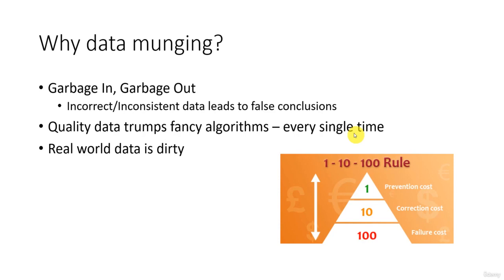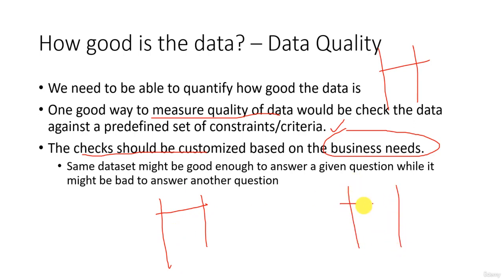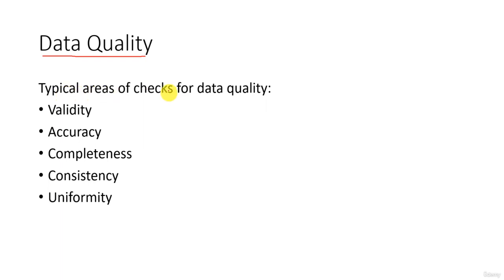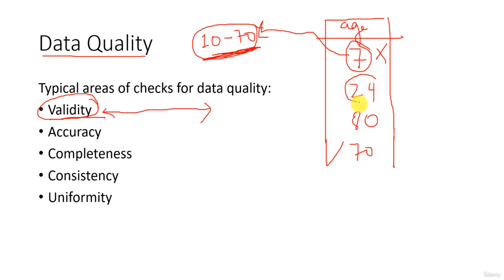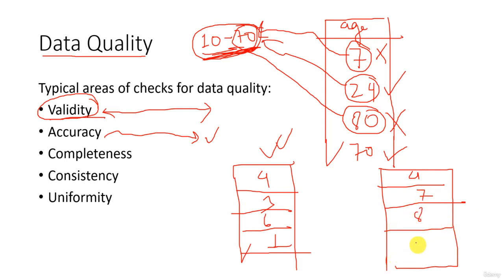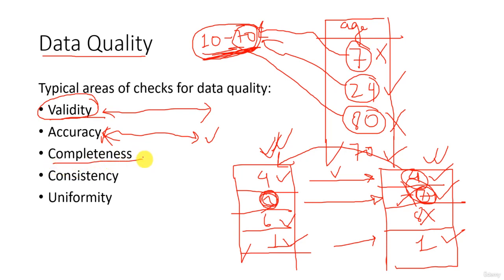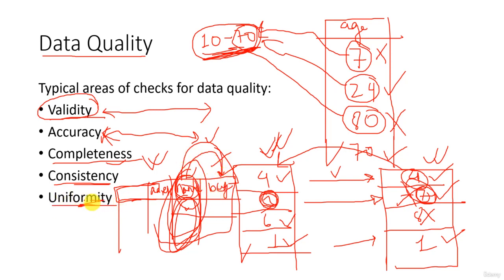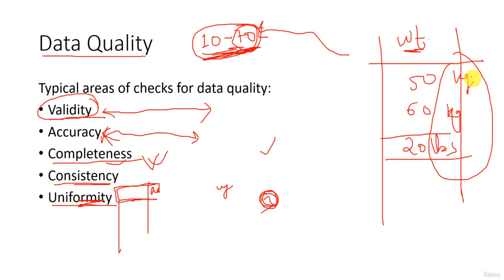11. Data Quality